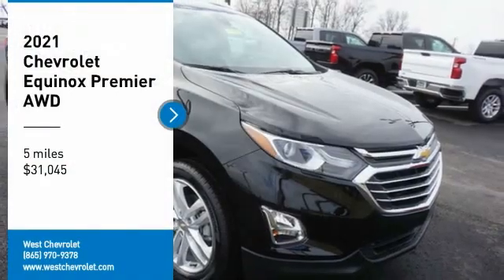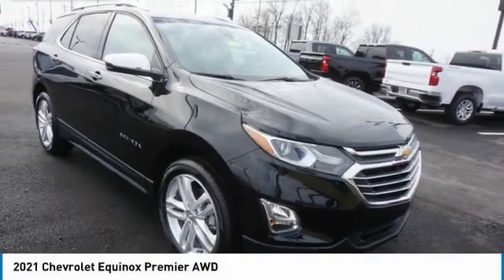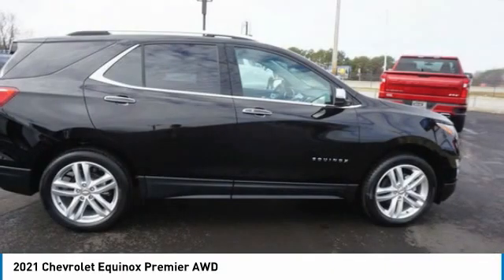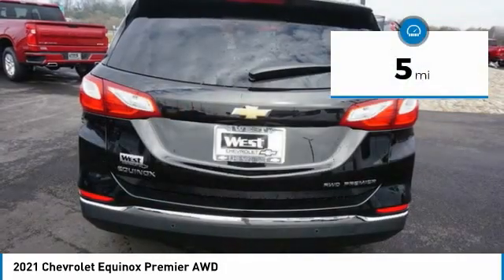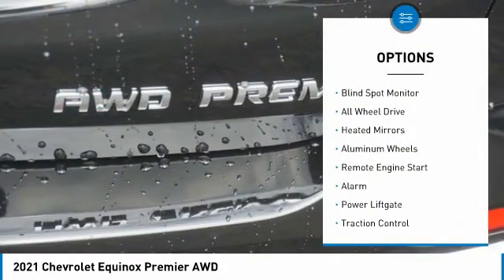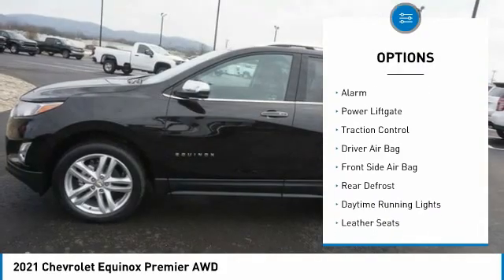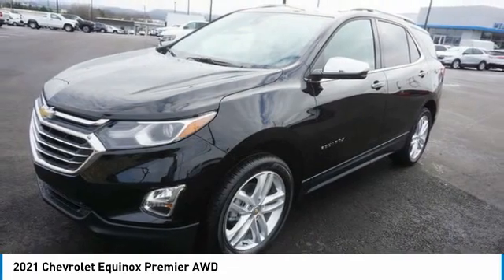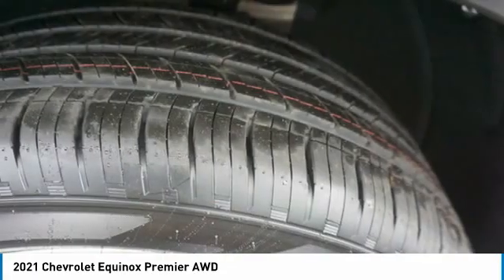2021 Chevrolet Equinox Alcoa TN 133805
2021 Chevrolet Equinox Premier AWD

West Chevrolet
3450 Airport Highway

You'll love this 2021 Chevrolet Equinox. This is a vehicle you'll want to take home. Call and get in touch with West Chevrolet directly, and be the first to open the vehicle door today!